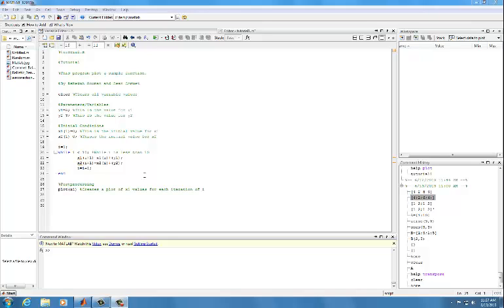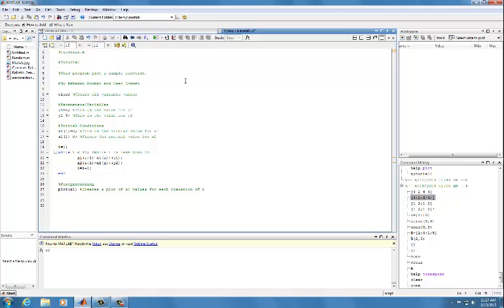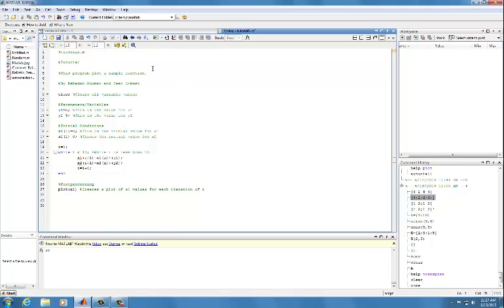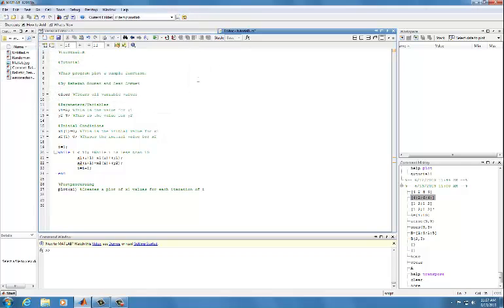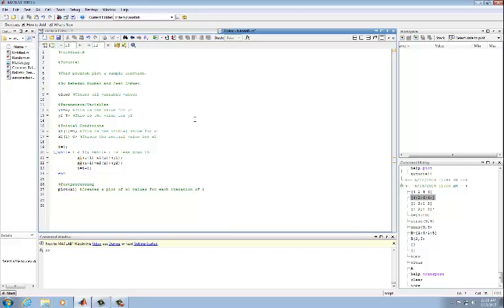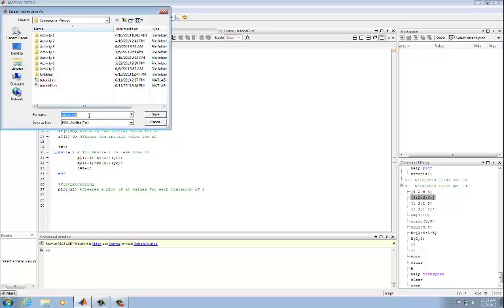MATLAB Tutorial II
This MATLAB Tutorial goes over the basics of scripts.